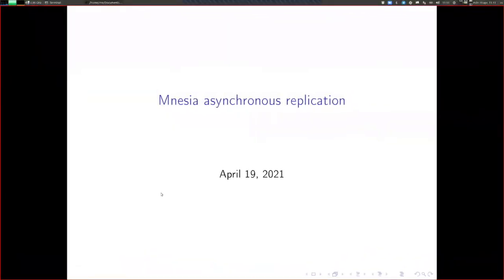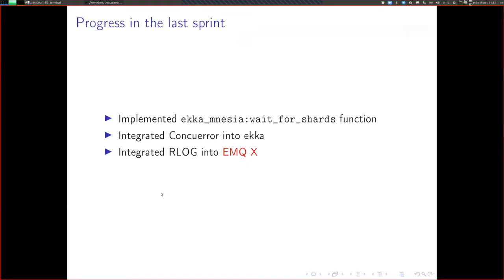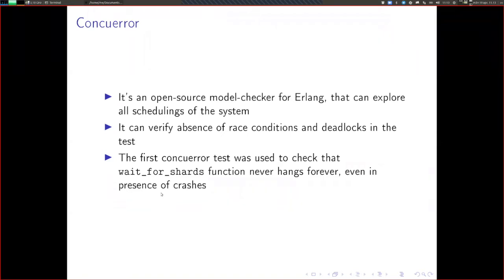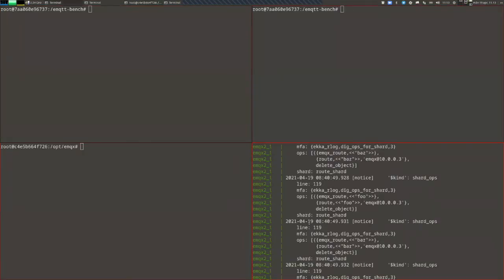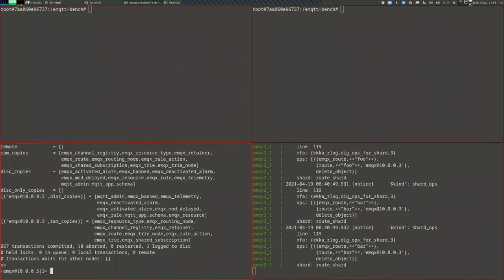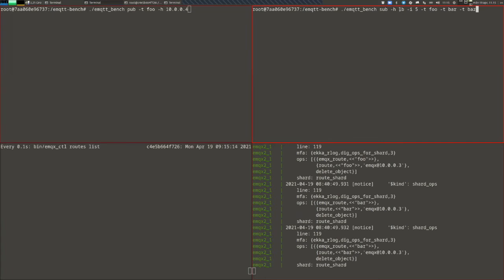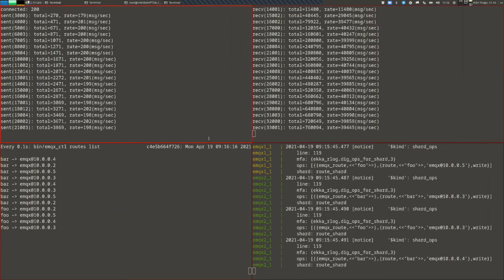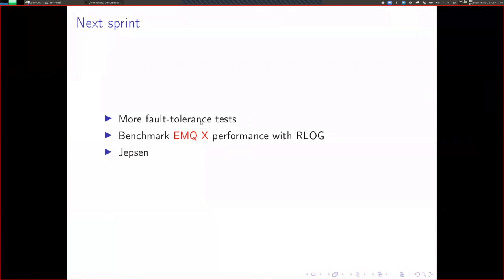Rlog (Async Mnesia db relication) Project Update (No.2)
2021/04/19 @k32
In this section we'll prove that EMQ X cluster will function well using rlog to replicate its database based on last week's demo of Rlog (Async Mnesia db replication) project.